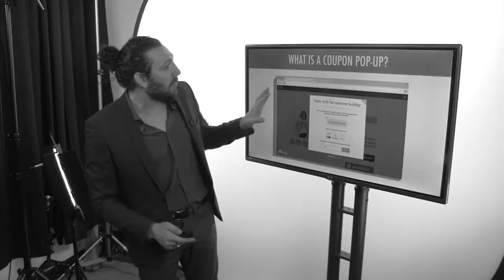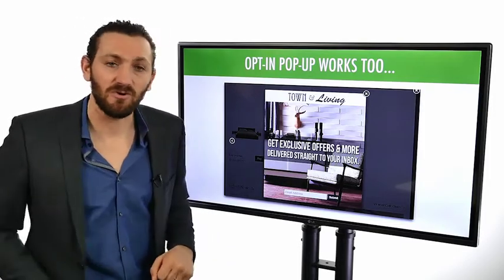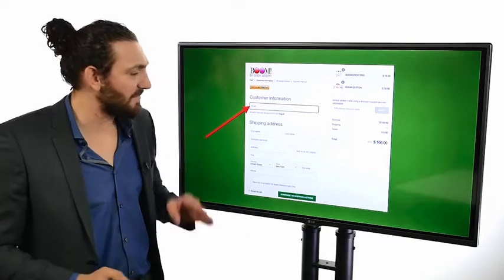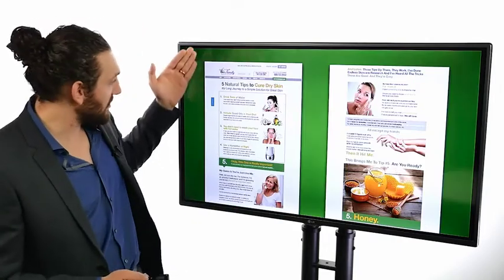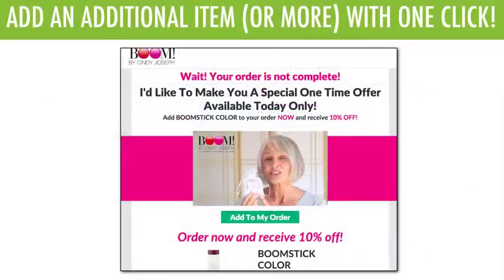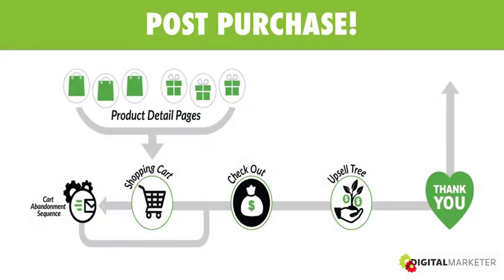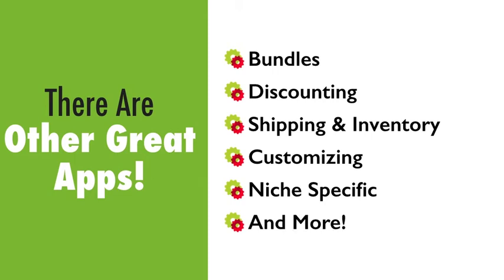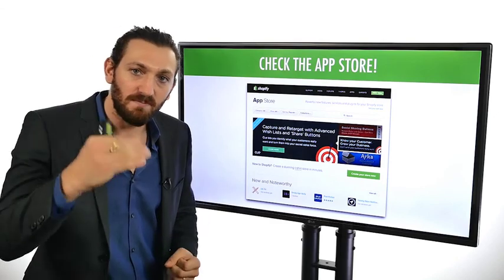09 Social Selling